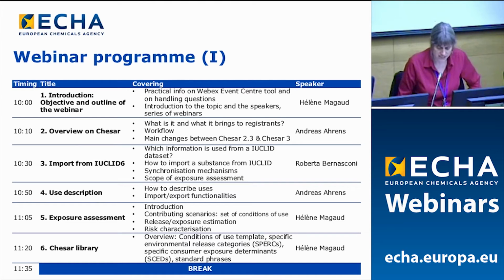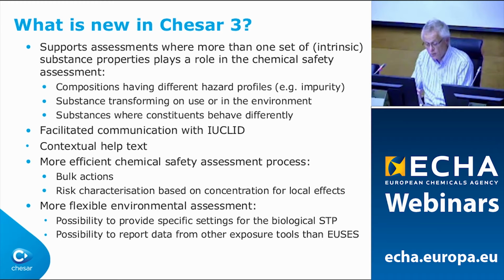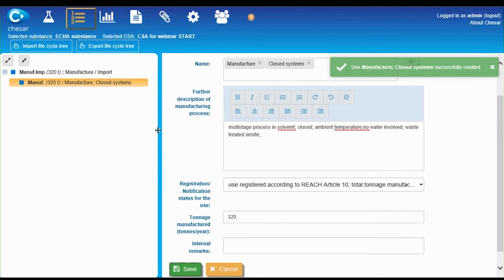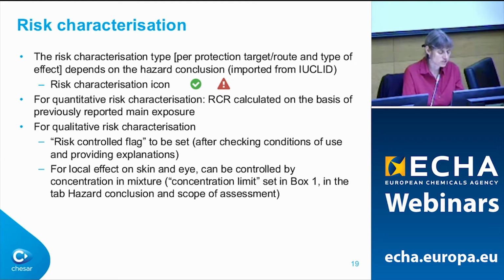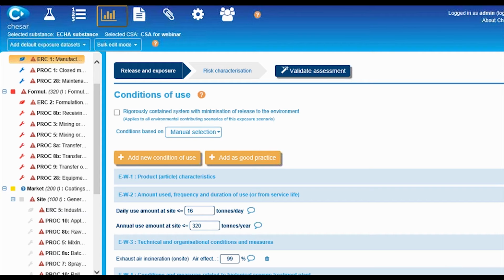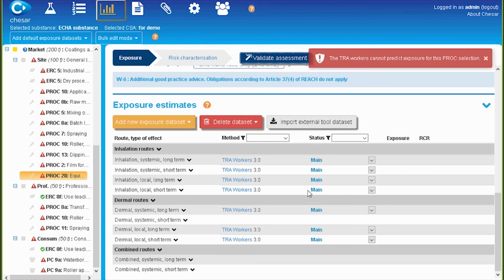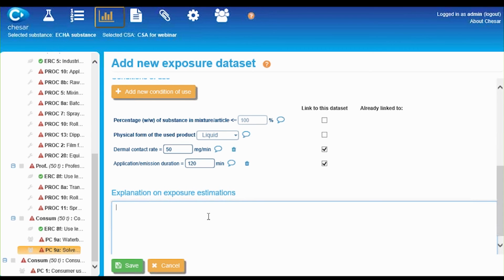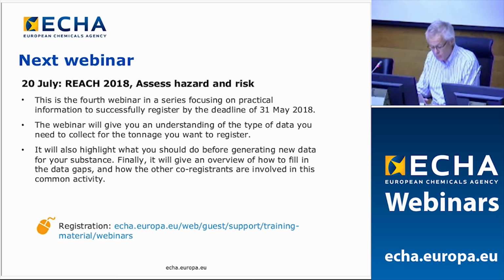Getting familiar with the new Chemical Safety Assessment and Reporting tool (Chesar 3.0)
The webinar introduces you to the new version of the Chemical Safety Assessment and Reporting tool, Chesar 3.0.

It is mainly targeted to those who are not yet familiar with the tool but it is also useful for those who want to learn more about the changes between Chesar 2.0 and Chesar 3.0.

To be able to follow this webinar you are expected to know the basics of chemical safety assessment.

Agenda (click on the time-codes below to jump directly to the relevant part of the video):

0:03 Introduction: Objective and outline of the webinar
6:30 Overview of Chesar
23:37 Import from IUCLID 6
40:10 Use description
58:17 Exposure assessment
1:11:24 Chesar library
1:27:04 Environmental assessment
1:43:54 Workers assessment
2:05:04 Consumer assessment
2:16:45 Export to IUCLID and generation of chemical safety report
2:26:33 Exposure scenario for communication
2:34:48 Conclusions